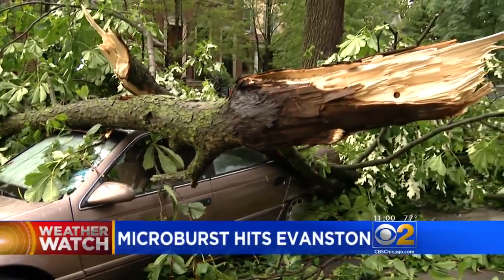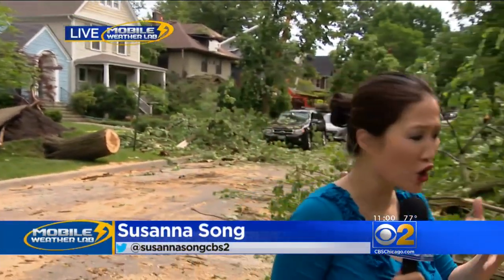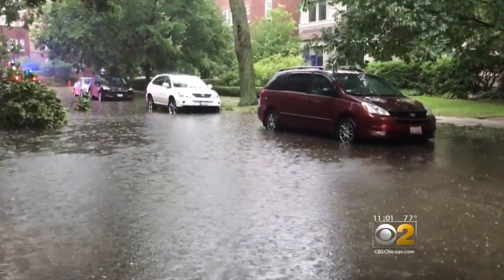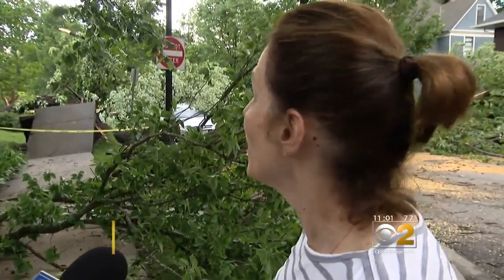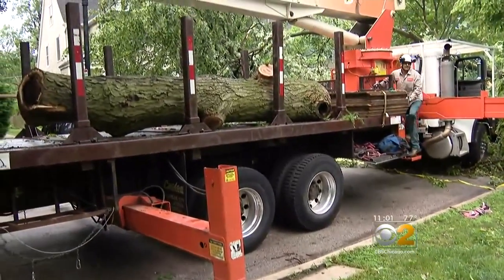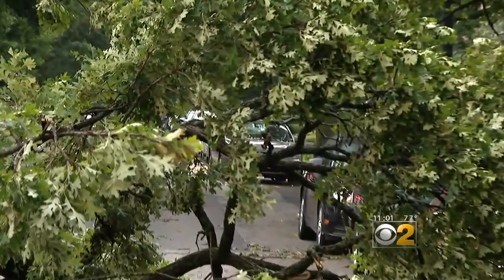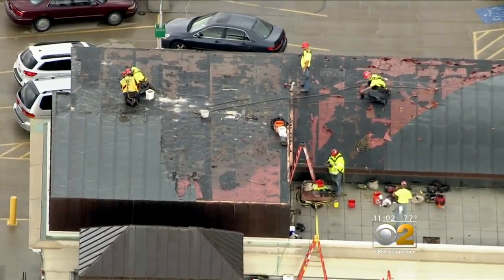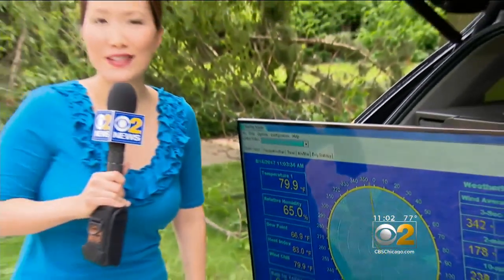Major Cleanup In Evanston After Powerful Storm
A microburst wreaked havoc in Evanston on Wednesday, causing lots of damage. Trees ripped from the ground and sidewalks buckled. CBS 2's Susanna Song has the latest on the cleanup.